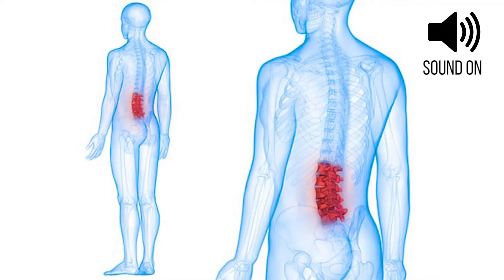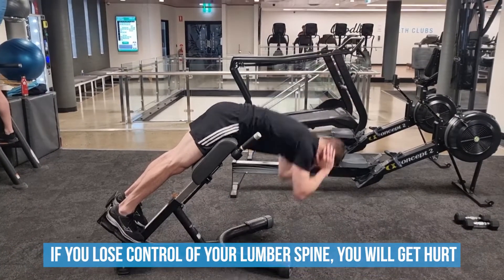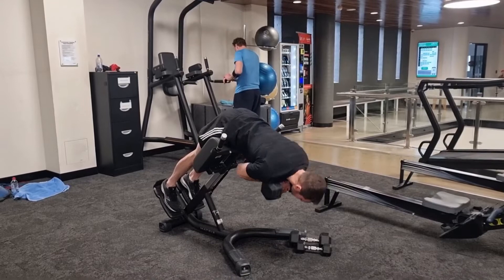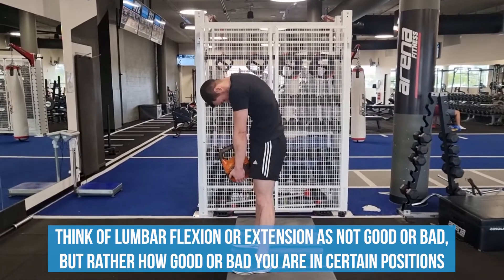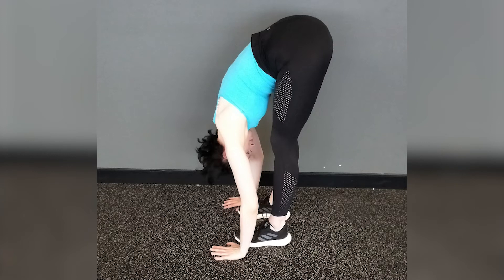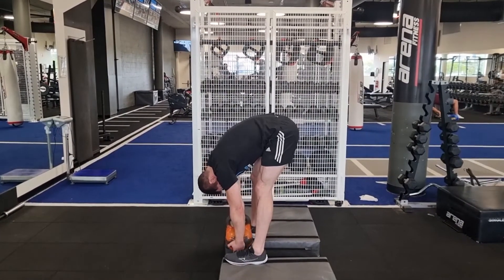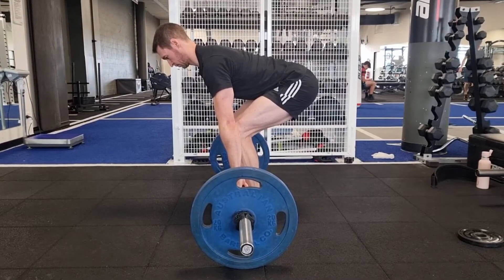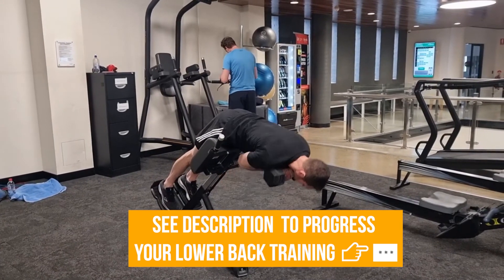Which Exercises Are Best For Your Lower Back?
Want to know more about strengthening your lower back safely? Check out the following videos: